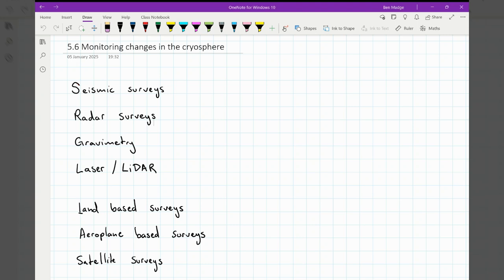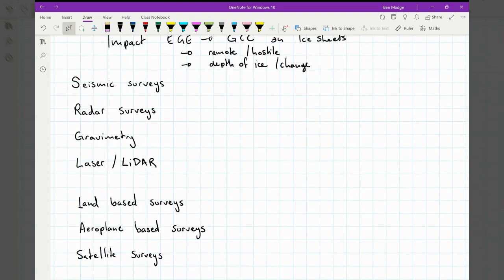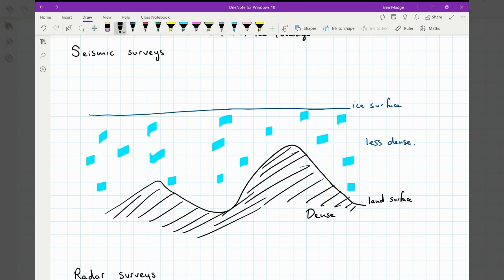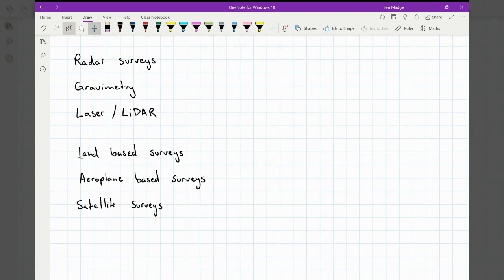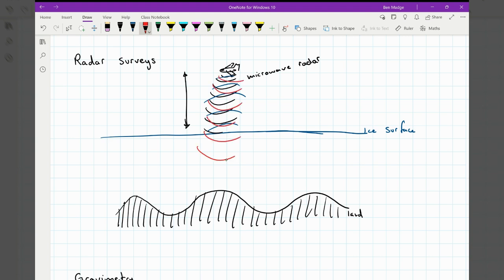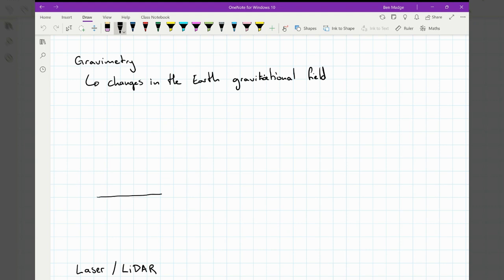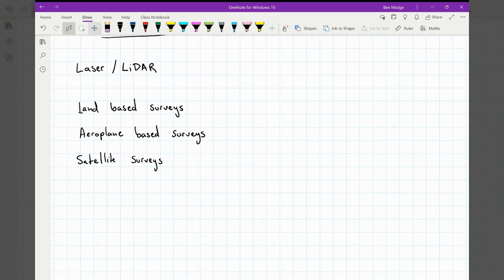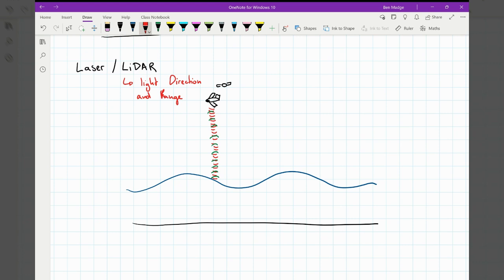5.6 Monitoring changes in the cryosphere: Part 1